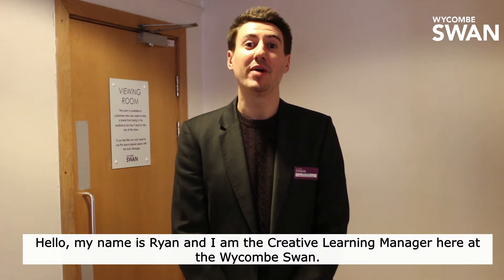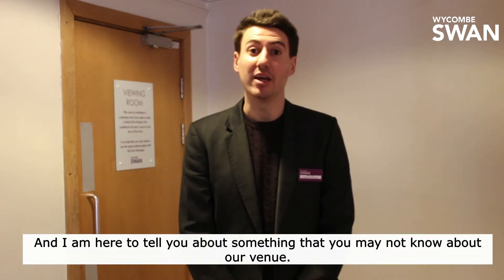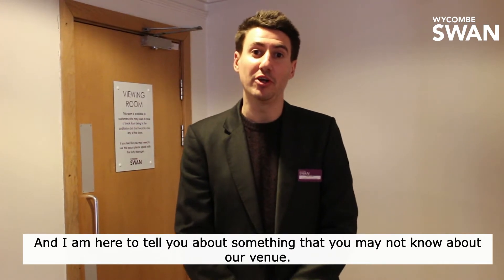Wycombe Swan Viewing Room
At the Wycombe Swan we pride ourselves on being an accessible theatre. One of the things that we have is a viewing room.

We have a viewing room that we are able to offer to customers who may need to take a break from being in the auditorium but don’t want to miss any of the show.

The viewing room seats 2 people and is located at the back of the auditorium on the Stalls level.

If you feel like you may need to use this space please speak with the Duty Manager or one of our friendly ushers on arrival.

This space is offered on a first-come served basis, you cannot pre-book this room.

For a full list of accessible features at the Wycombe Swan please click the